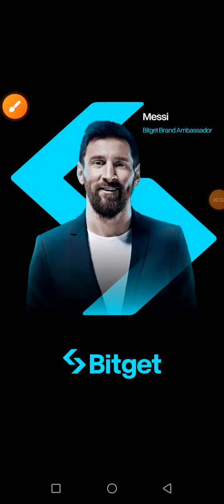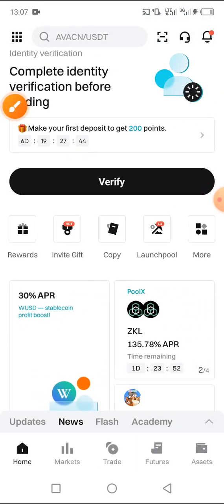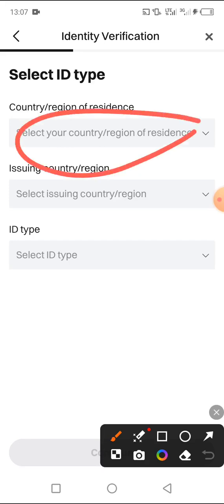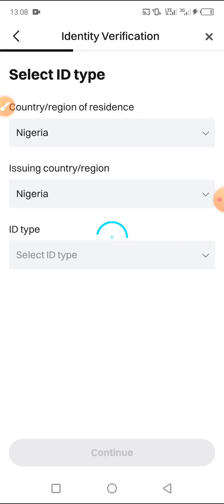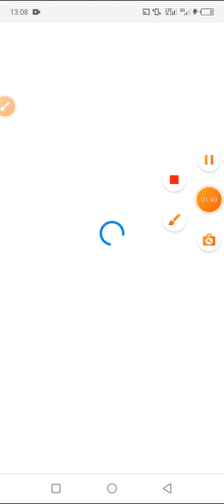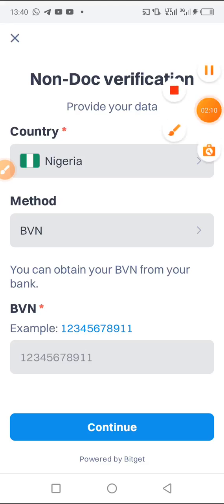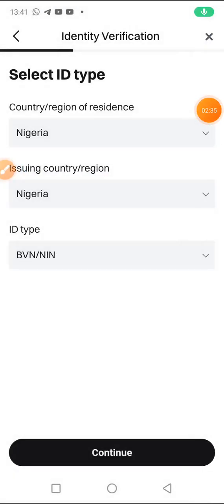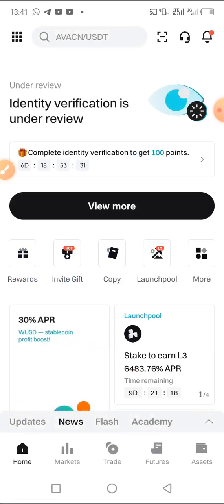How to Verify Bitget Wallet Account